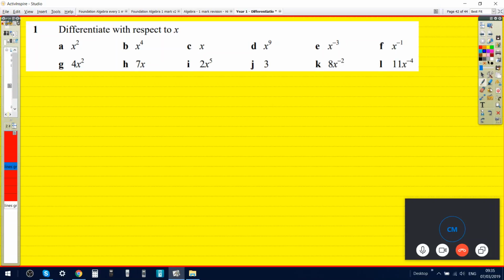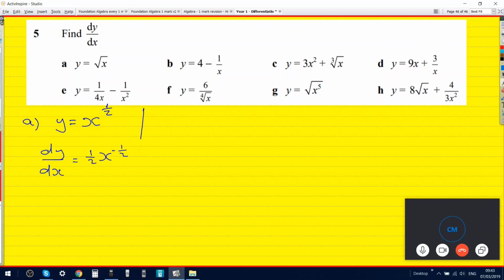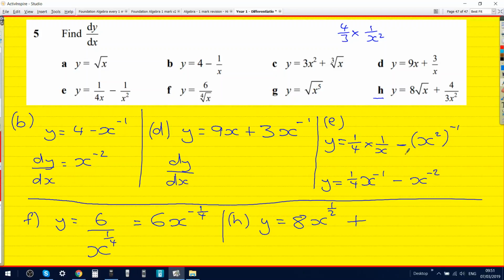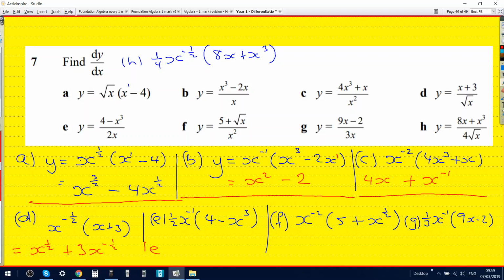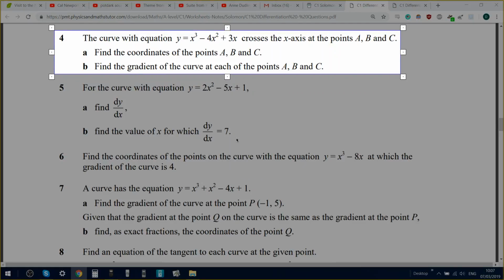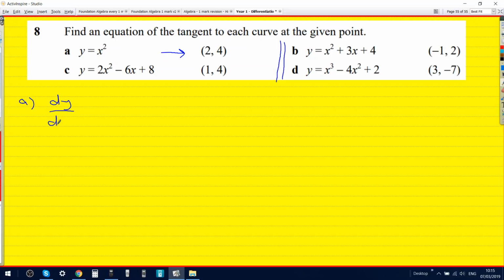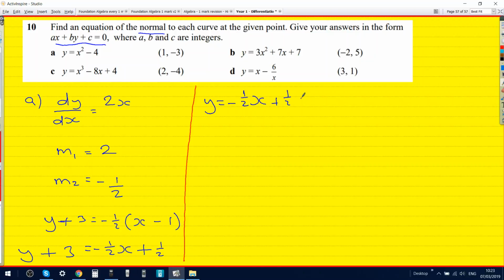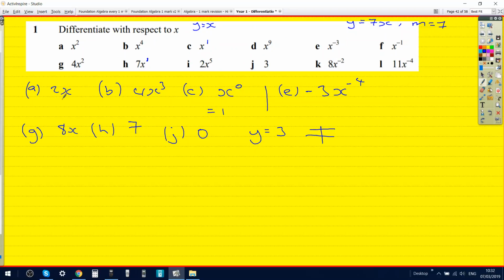Conall - Differentiation - 7.3.19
Year 1 AS Level A-Level